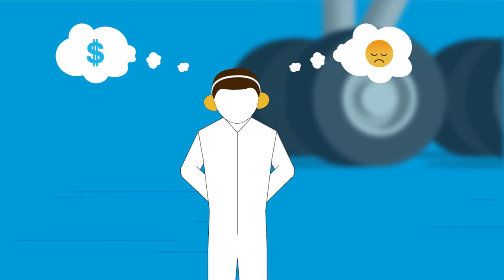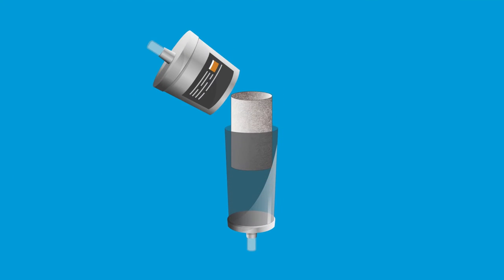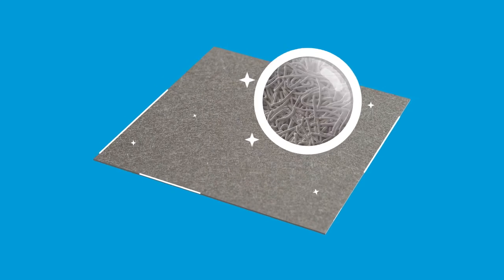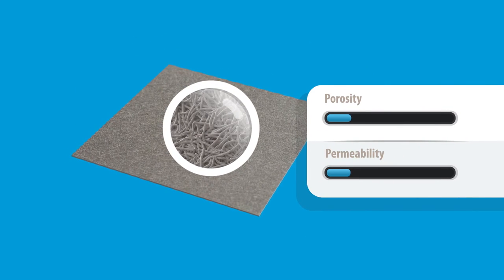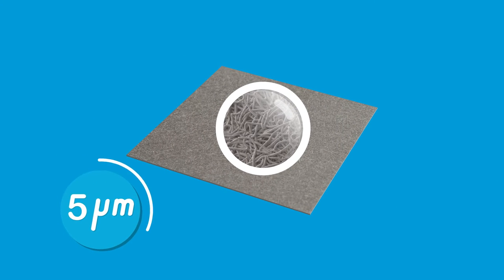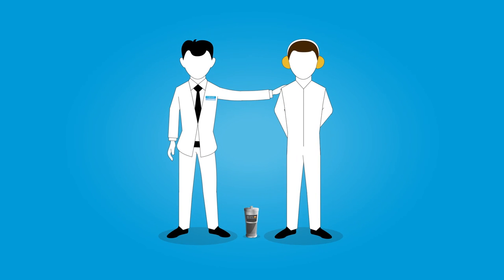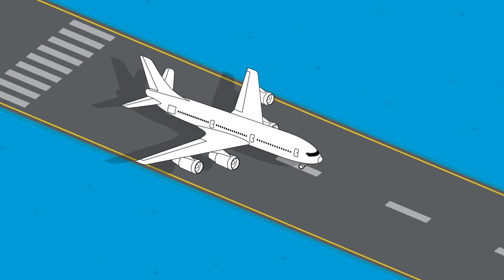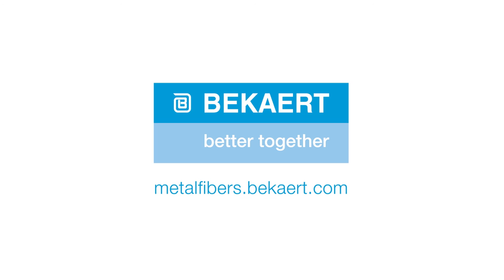Bekaert Bekipor® filter media for hydraulic aircraft systems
- Bekipor® fiber media is a porous web of sintered, stainless steel fibers developed for the filtration of hydraulic fluids in aircraft systems. The strong, 3-dimensional structure of the media provides an absolute filter rating as low as 5 µm and maintains its integrity and retention efficiency even under the continuous exposure to stress and vibrations.